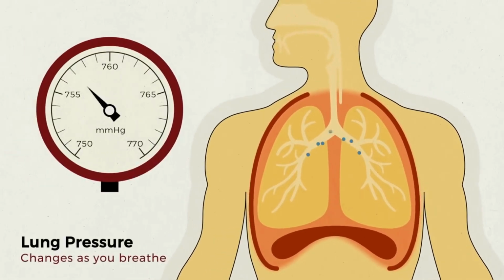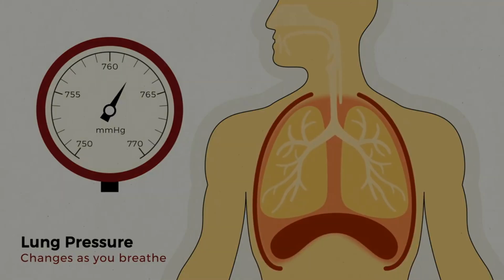How to make a DIY ventilator with controlled Volume/Pressure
this is a little idea which, which is a ad-dons to the DIY version,
this video shows how to add load cell with the normal DIY ventilators.